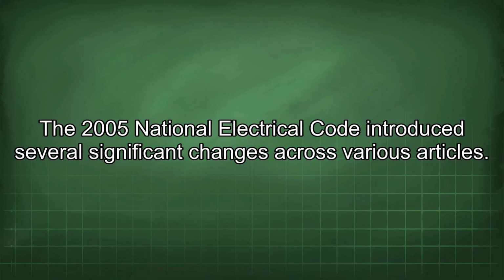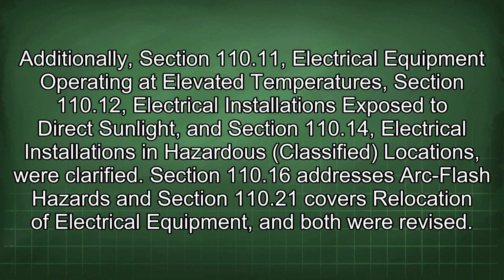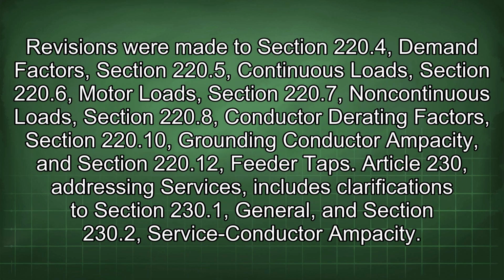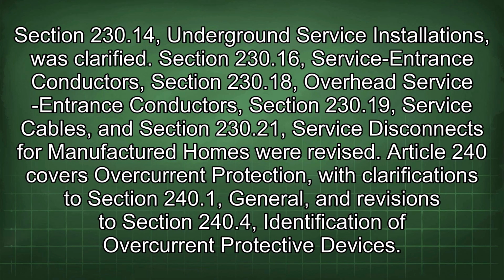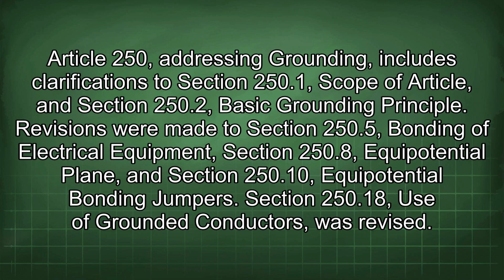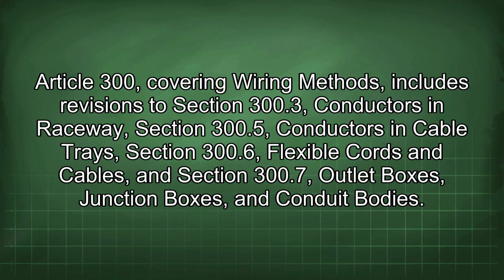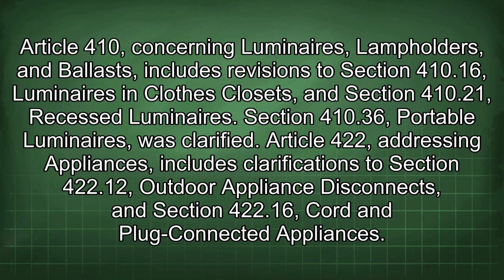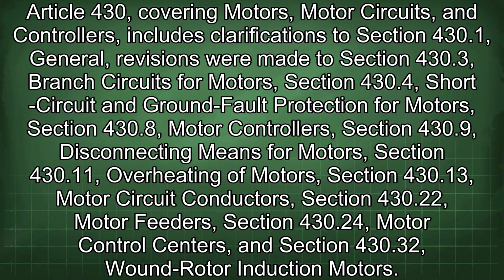2005 NEC Code Changes Overview and Key Updates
This video outlines key changes introduced in the 2005 National Electrical Code (NEC). It covers revisions and additions across various articles, providing a comprehensive overview. Learn about updates in definitions, wiring methods, grounding, overcurrent protection and more.